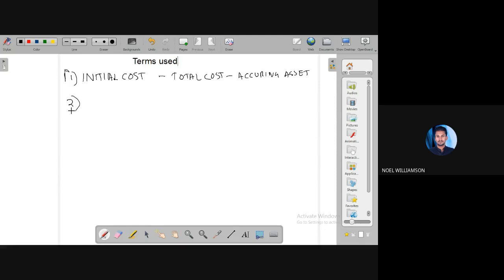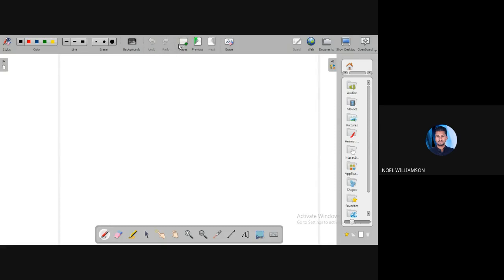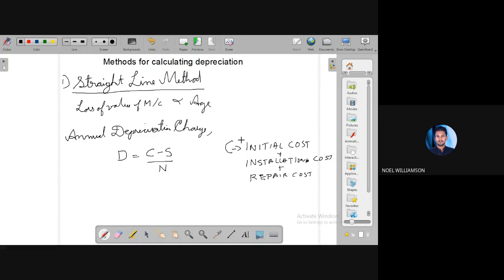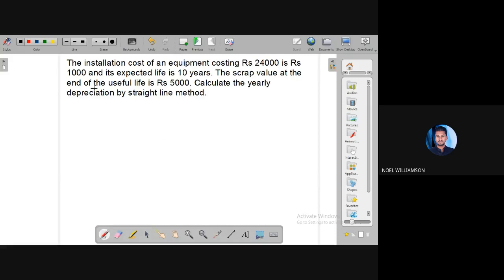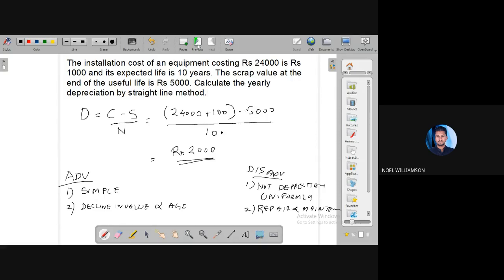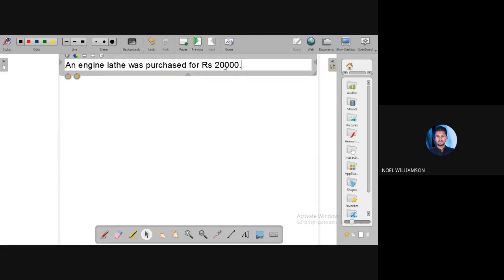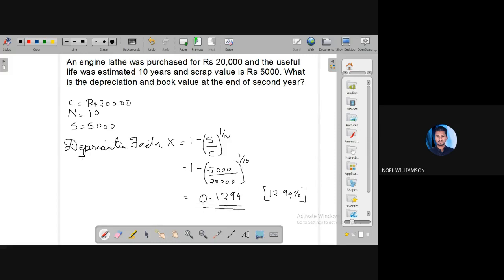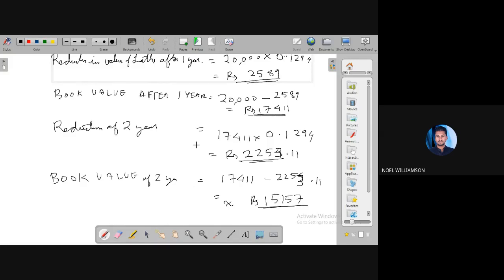STM_ME4_ME404_Module 2_Part 11_19-04-2021